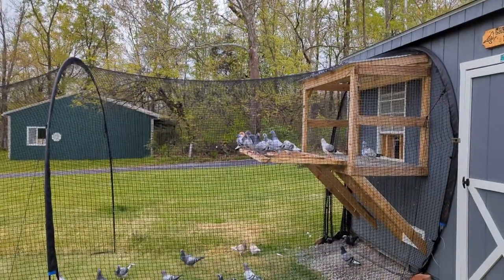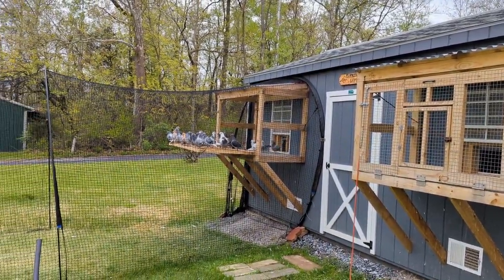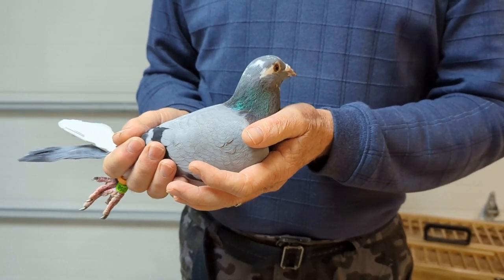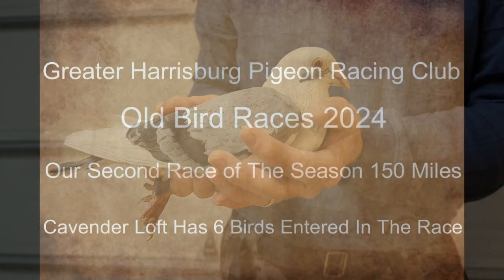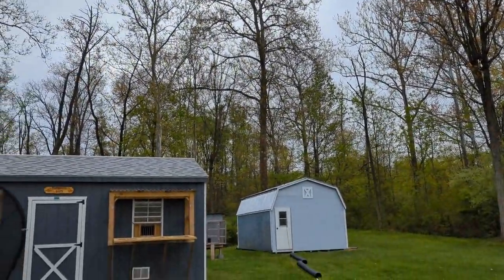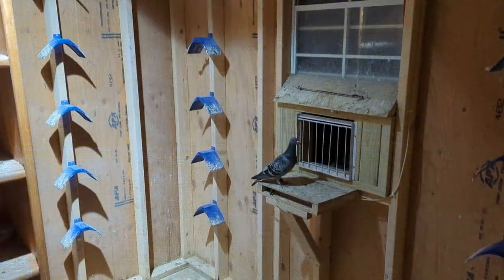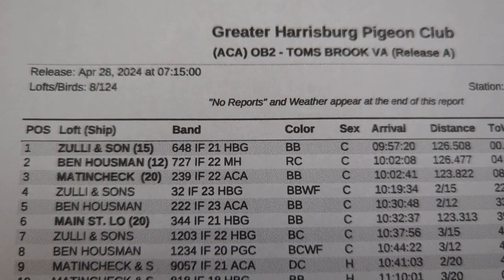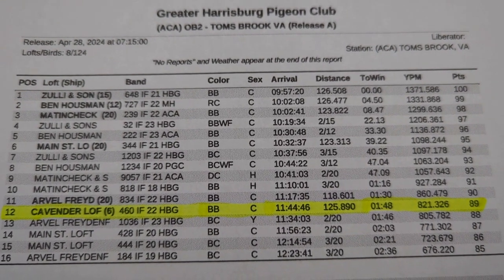Ep.9...2024...Second Old Bird Pigeon Race Of The Season 150 Miles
Prerace look at our 6 race birds; Second Old Bird Pigeon Race of the 2024 season.
"All" to see new video's as they come available, Thanks!